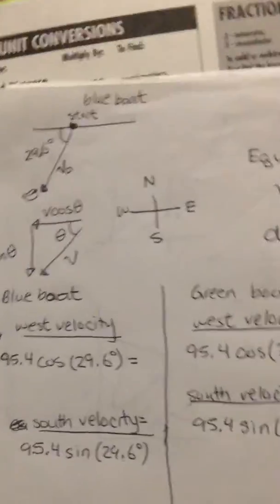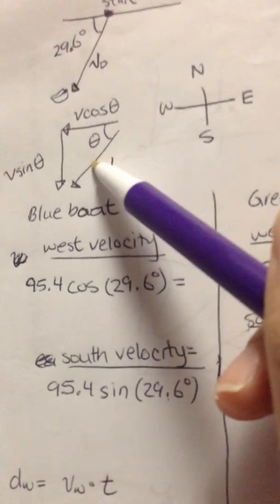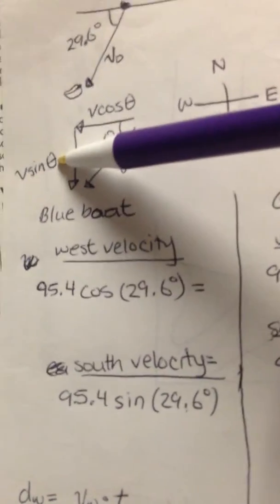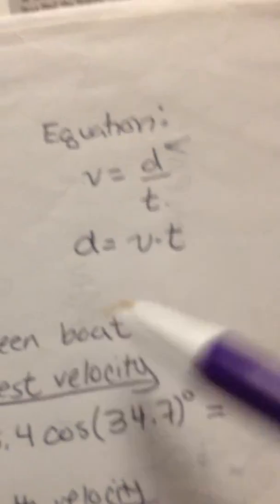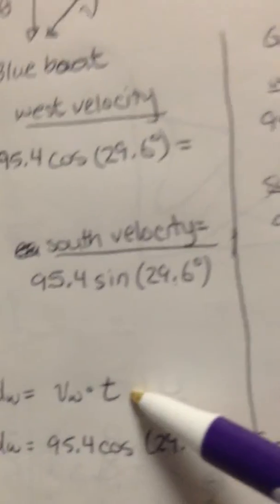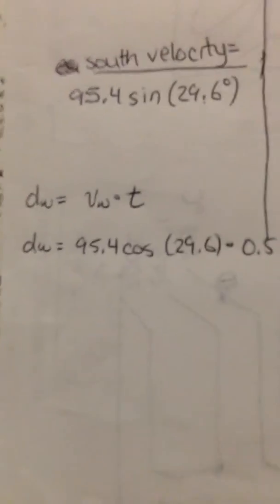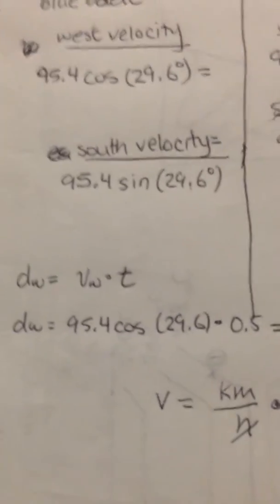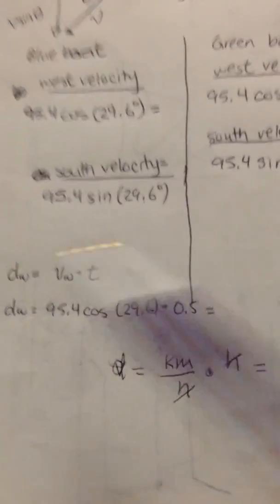September 6, 2014